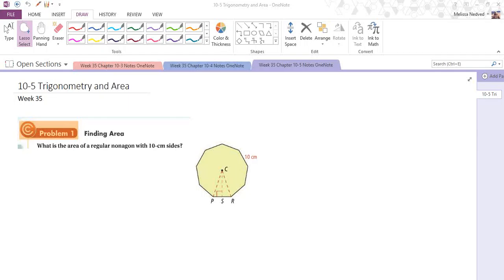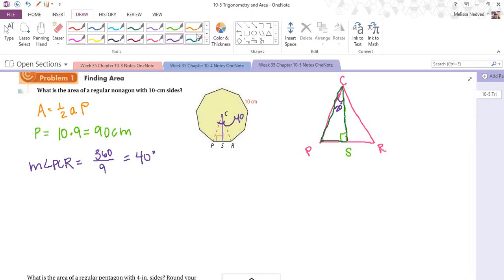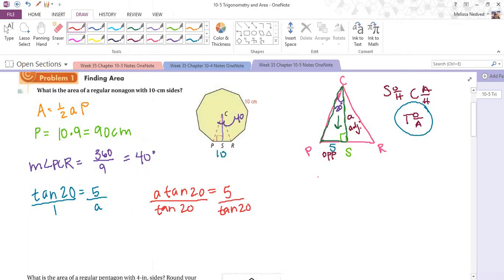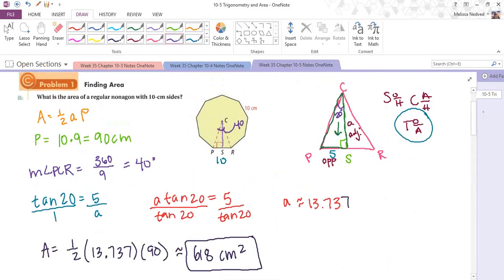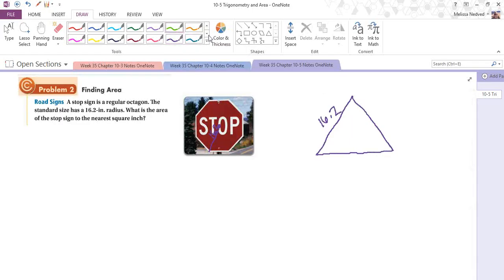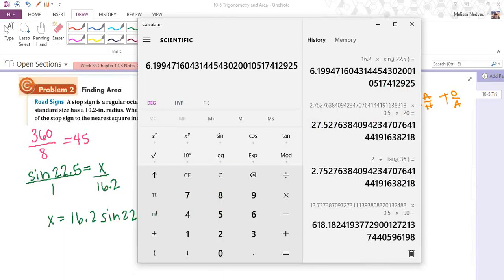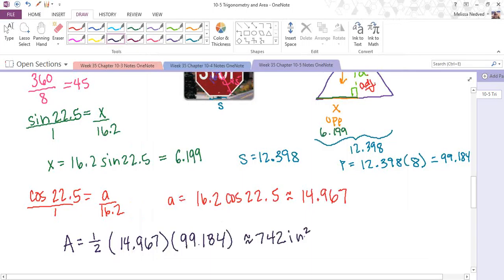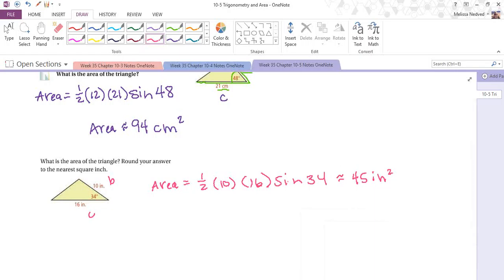Week 35 Chapter 10 5 Video